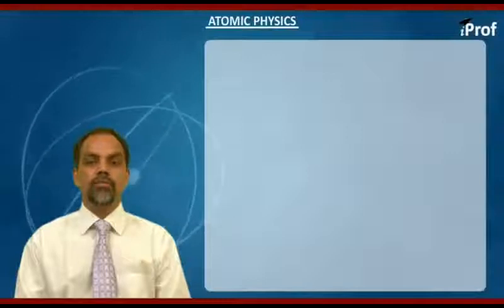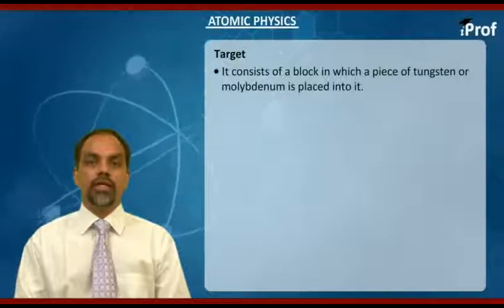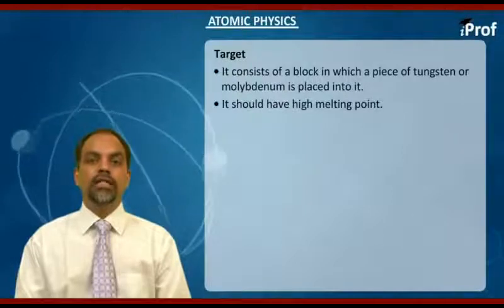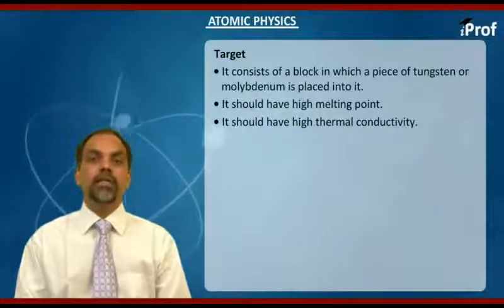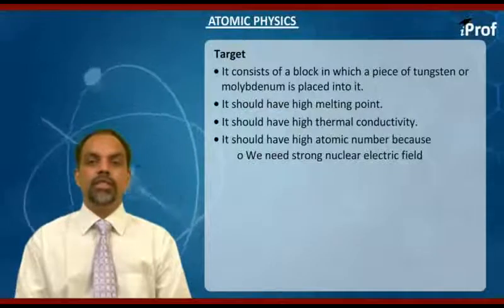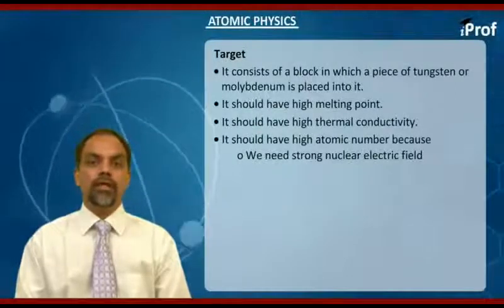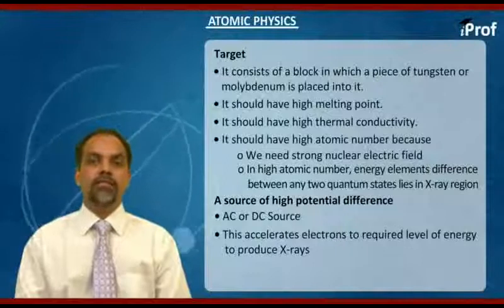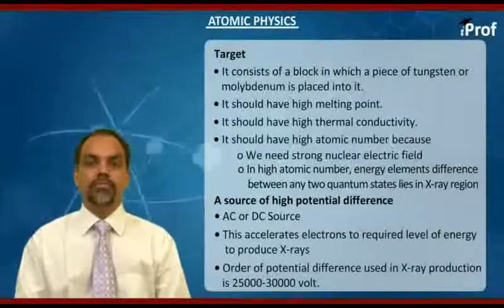X RAYS P4